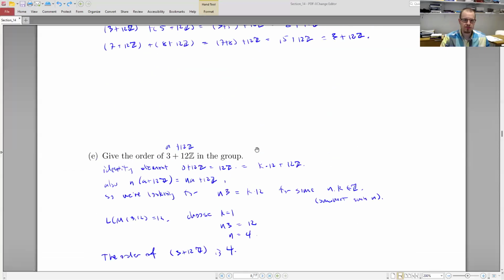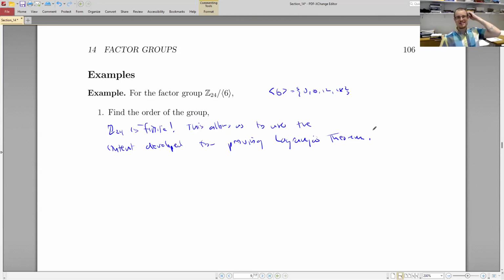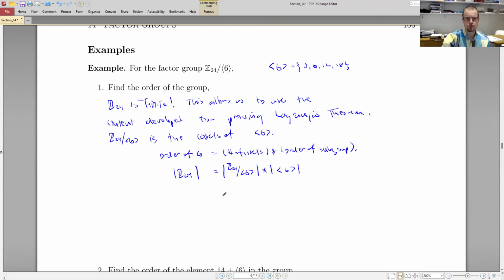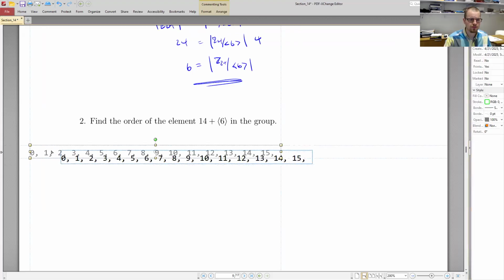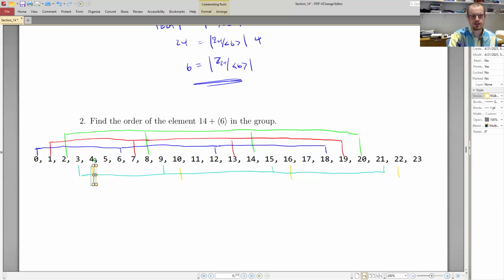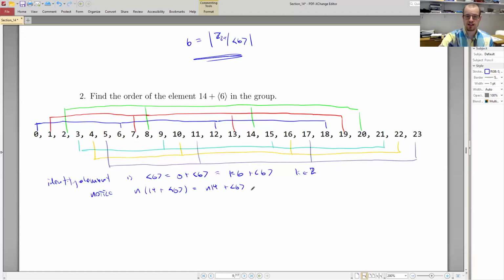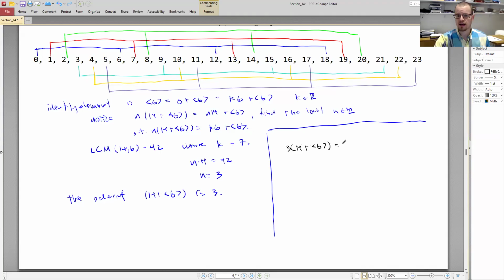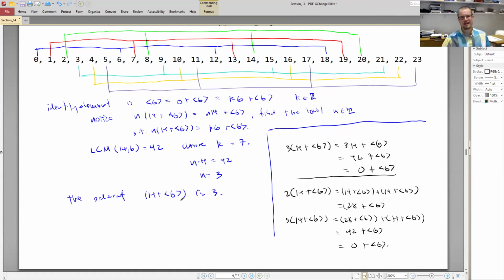Abstract Algebra: Factor Groups - Factor Group Example (1)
Video 6 of 11 presenting Section 14 Factor Groups from A First Course in Abstract Algebra 7e, by Fraleigh.

Find the order of the factor group and the order of the given element